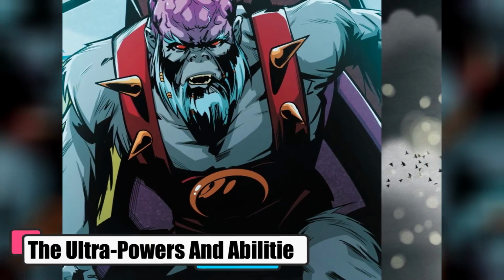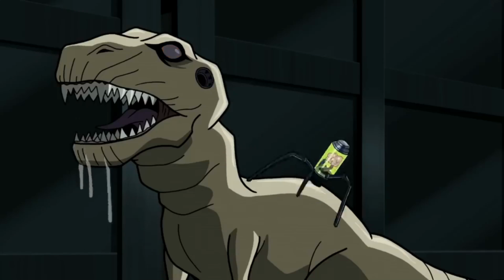Who Is The First Supervillain Of DC Comics? - Explored